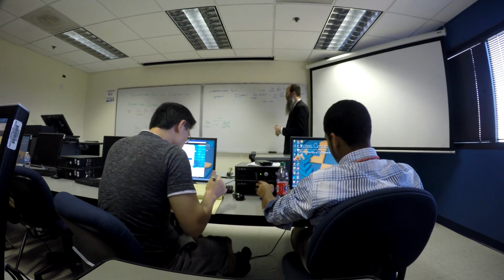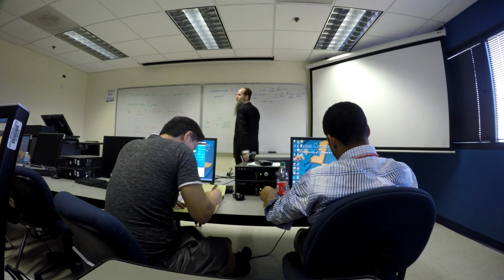Part 8 Day 12 Lecture Calculus One GoPro Hero 4 Black Edition 4K